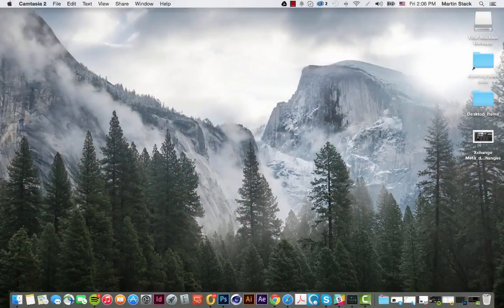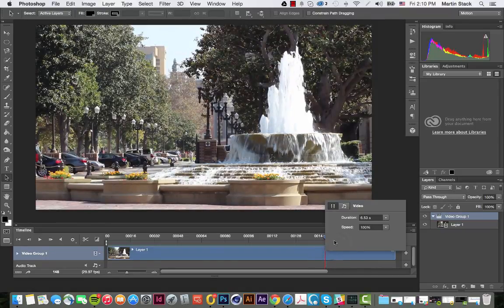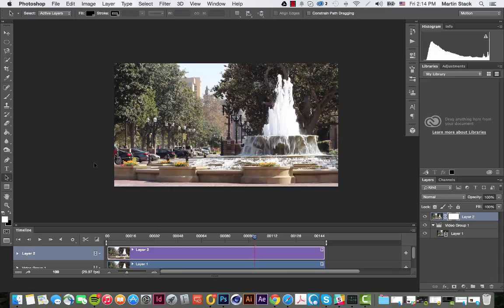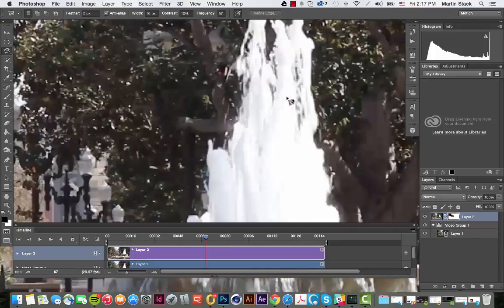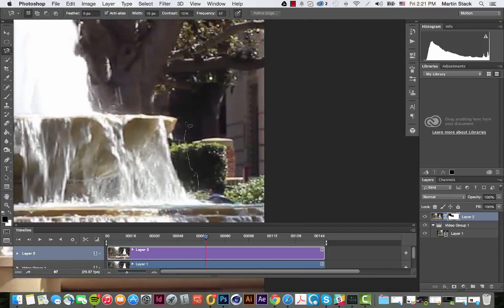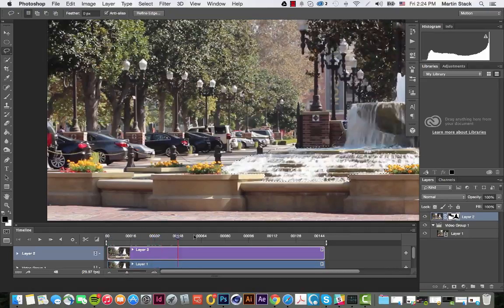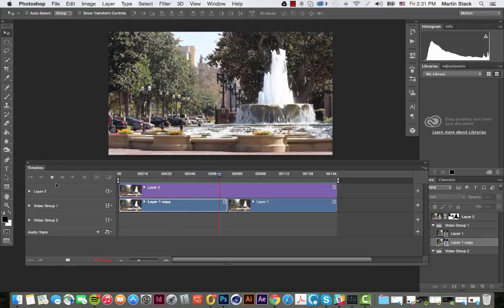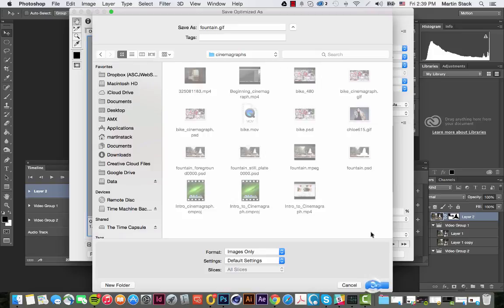(3/5) Intermediate Cinemagraph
This is the third video in the Cinemagraph Series from USC Annenberg's Digital Lounge.

This video show you how to make an intermedia Cinemagraph using Photoshop CC 2014. It shows you how create your cinemagraph by making a loop and saving in animated gif format.